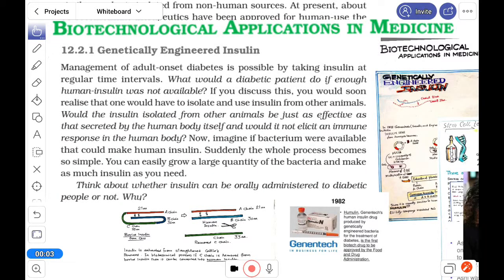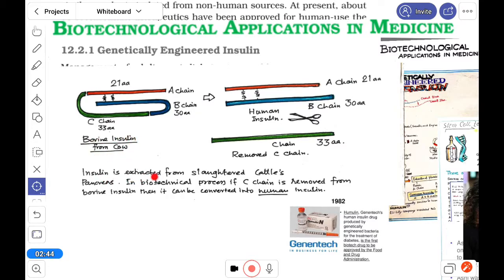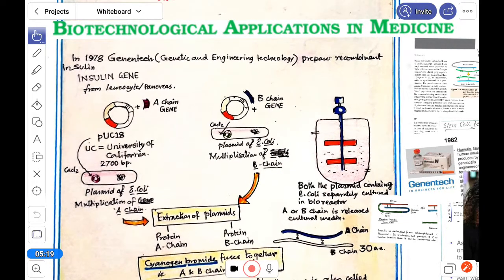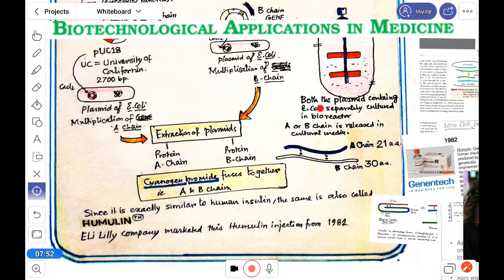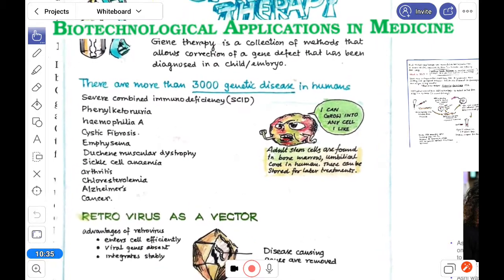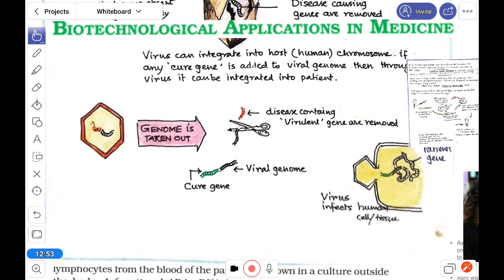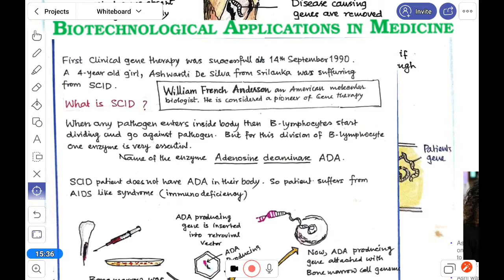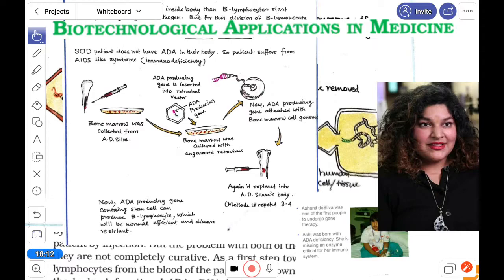Biology Class XII CBSE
Insulin biotechnology and Gene therapy